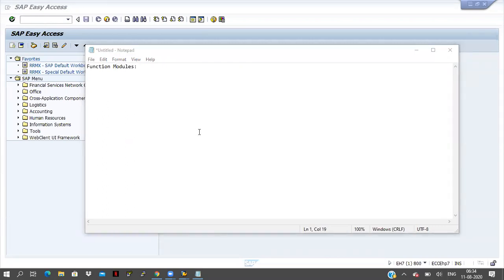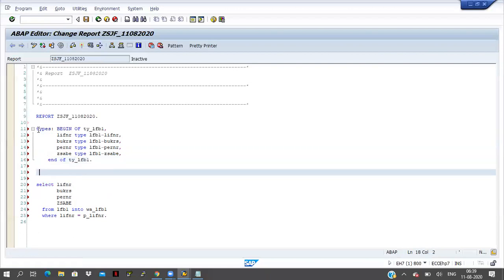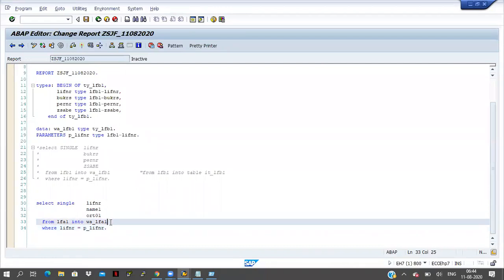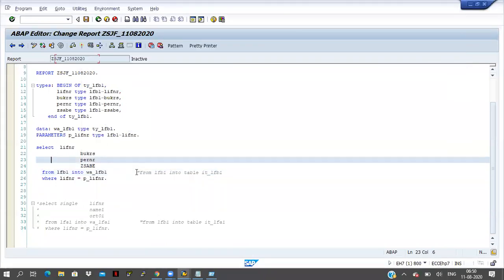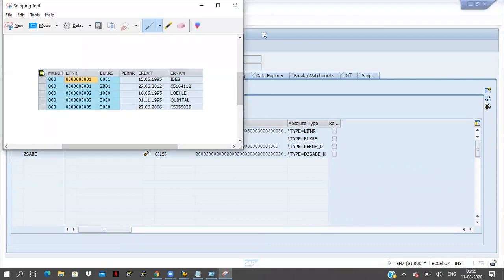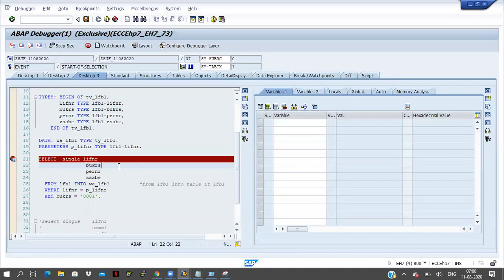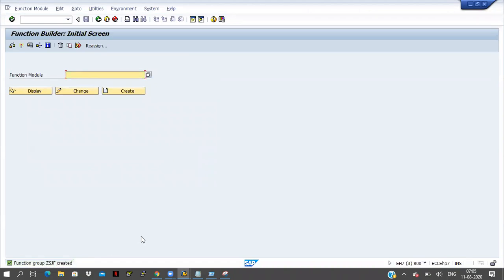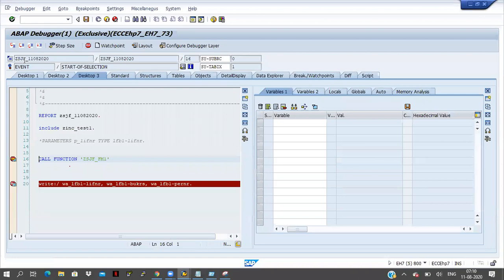24_1 Select single, up to 1 rows, FM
Select single, up to 1 rows, FM